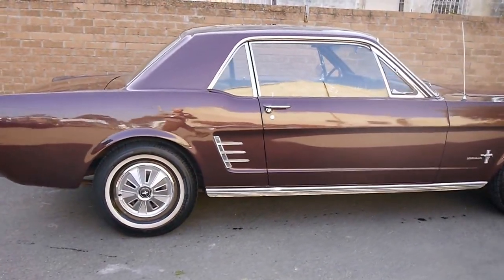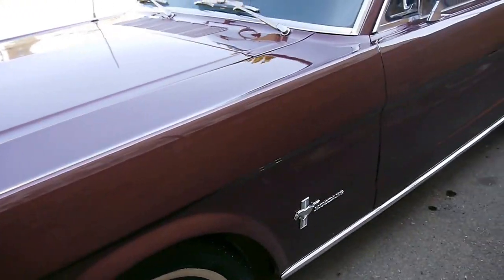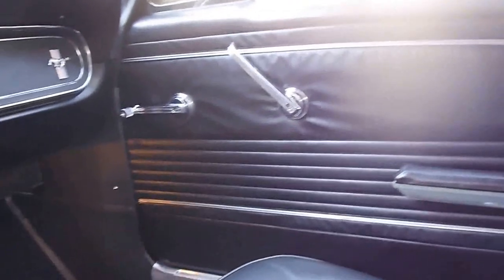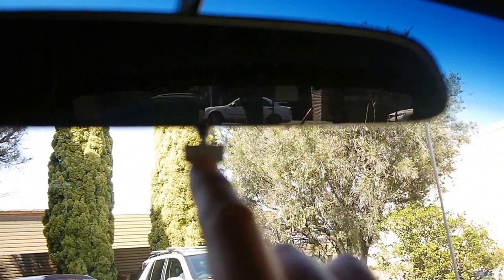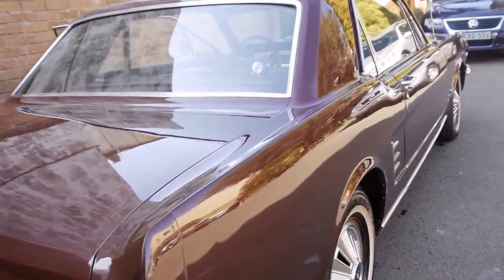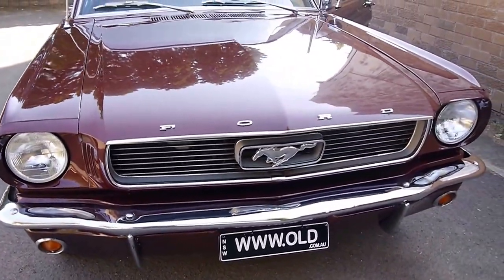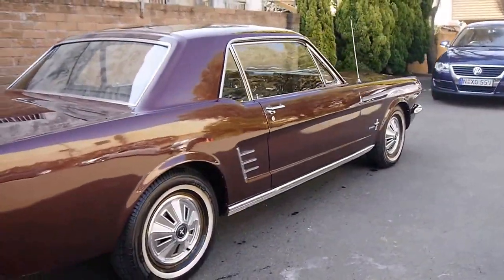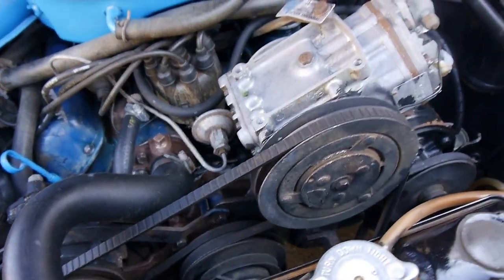Ford Mustang 1966 Coupe